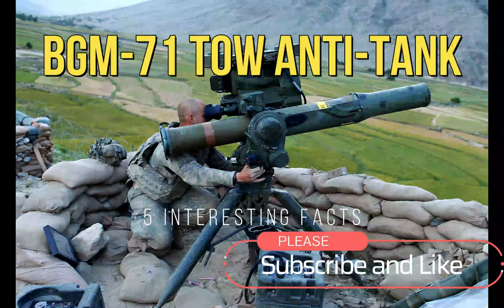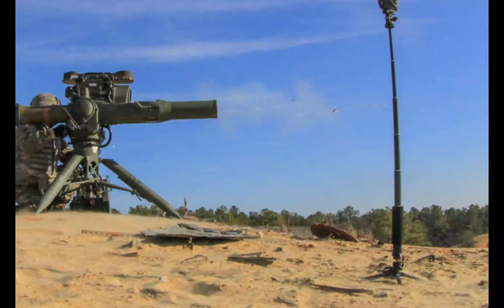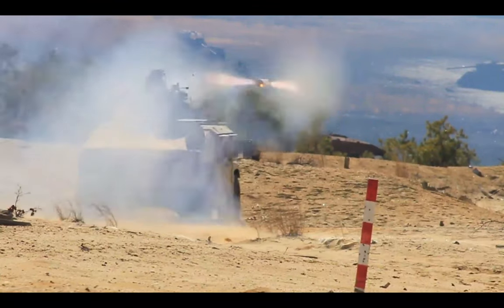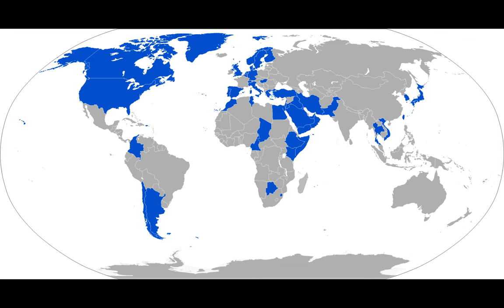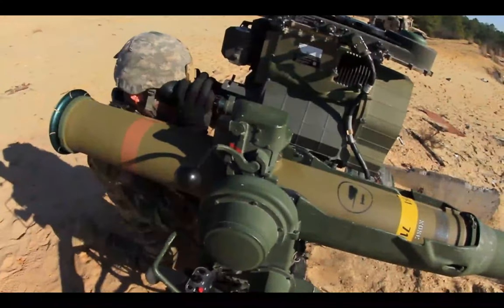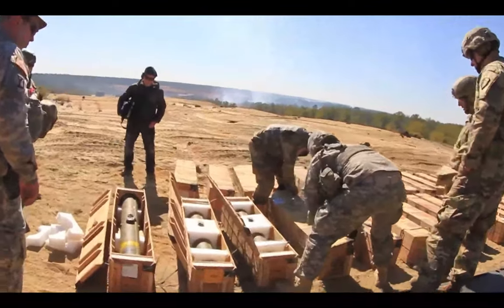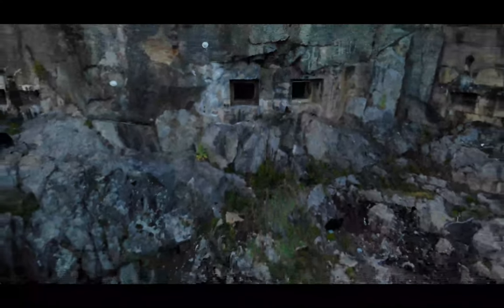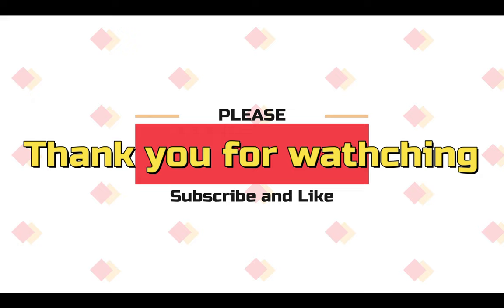50 year old Anti-Tank Missile Still Feared Worldwide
The BGM-71 TOW (Tube-launched, Optically tracked, Wire-guided) is an American anti-tank missile system that was first produced in 1970. It is one of the most widely used anti-tank guided missiles (ATGMs) in the world, and has been used in combat by over 40 countries.

The TOW is a wire-guided missile, which means that it is guided to its target by a thin wire that is spooled out behind the missile as it flies. This allows the gunner to keep the target in sight and make corrections to the missile's flight path until it hits. The TOW has a maximum range of 3,750 meters (2.3 miles), and can penetrate up to 600 millimeters (24 inches) of armor.

The TOW can be launched from a variety of platforms, including ground vehicles, helicopters, and boats. It is also available in a portable version that can be carried and fired by a single soldier.

The TOW has been used in combat in a number of conflicts, including the Yom Kippur War, the Iran-Iraq War, the Gulf War, the War in Afghanistan, and the Iraq War. It has been credited with destroying hundreds of tanks and other armored vehicles.

The TOW is a highly effective anti-tank weapon, and its long range and accuracy make it a valuable asset to any military force. It is also relatively inexpensive, which makes it a cost-effective option for countries that are looking to acquire an ATGM system.

The TOW has been continuously upgraded since its introduction, and there are now a number of different variants available. The most recent variant, the TOW-2B, has a number of improvements over previous models, including a longer range, a more powerful warhead, and a digital guidance system that allows it to be fired from enclosed spaces.

The TOW is a versatile and effective anti-tank weapon that has proven its worth in combat. It is likely to remain in service for many years to come.